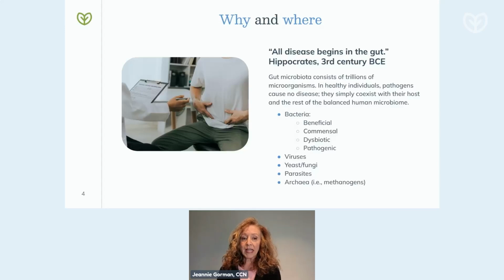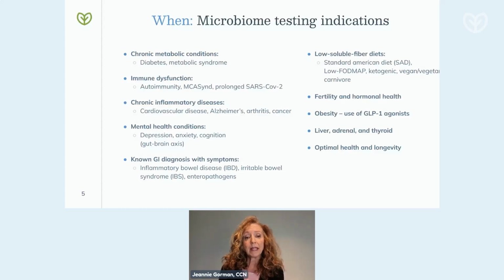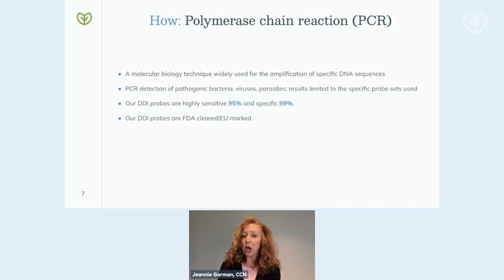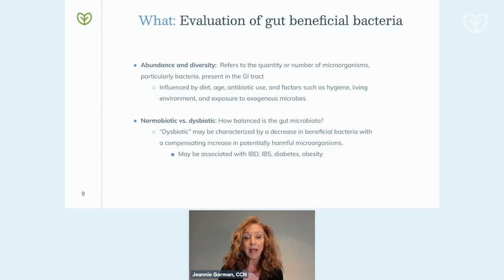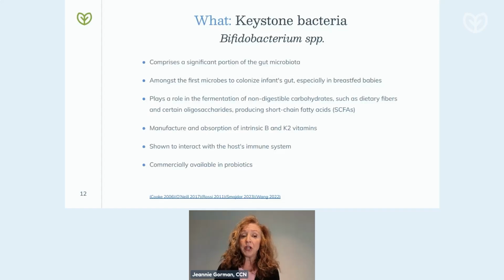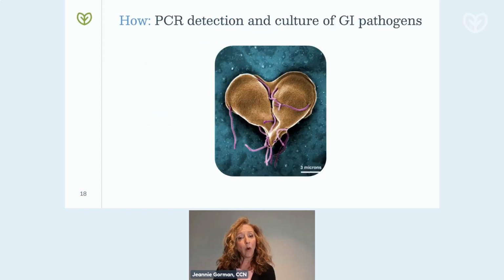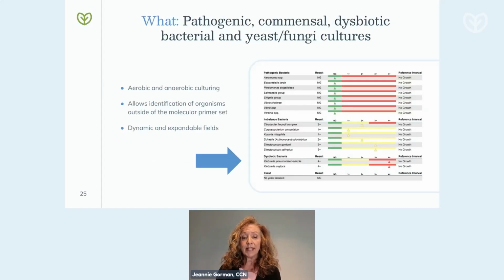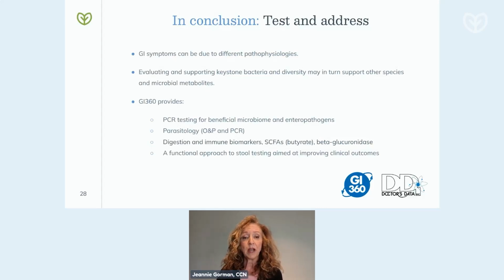An introduction to comprehensive GI microbiome testing